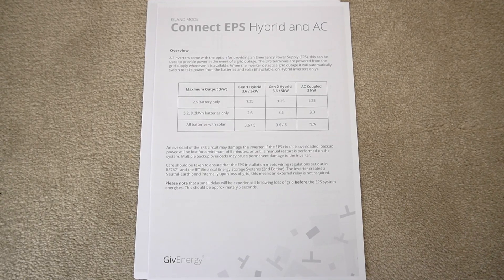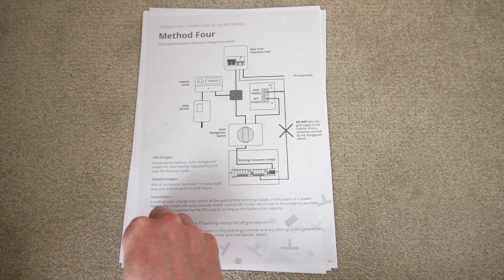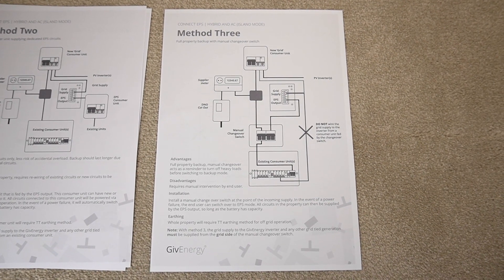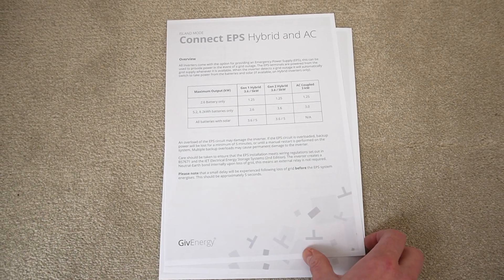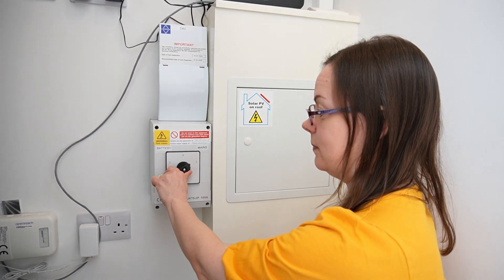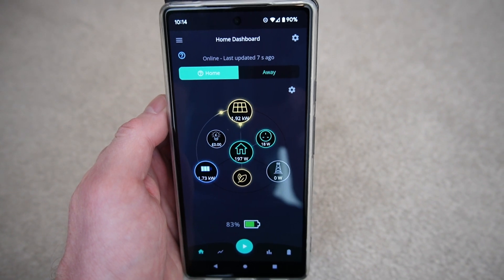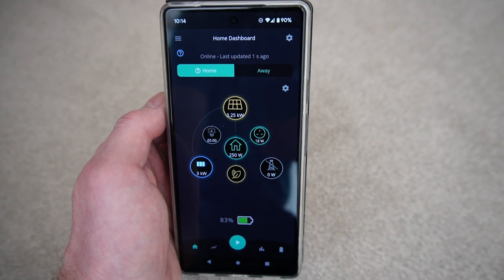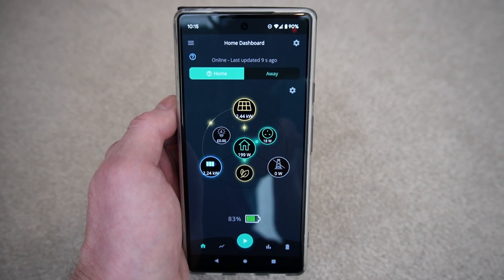GivEnergy whole house EPS - power cut backup demo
In our previous solar and battery storage system tour video I promised a demonstration of our whole house power cut backup switchover system, and here it is.  This is method three of the four EPS options that GivEnergy suggest in their EPS document found here:

This EPS switch was £480 for all hardware and installation.

00:00 Introduction
00:20 GivEnergy EPS document
02:00 The demonstration
02:52 Running in off-grid mode - what the app shows